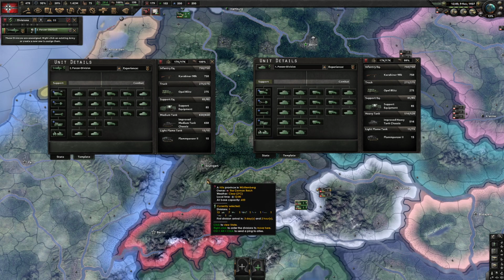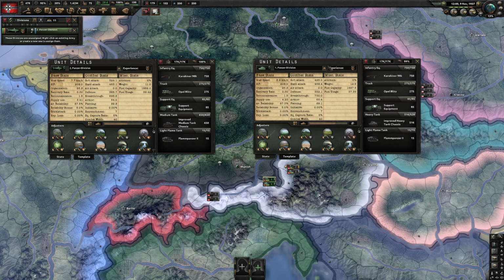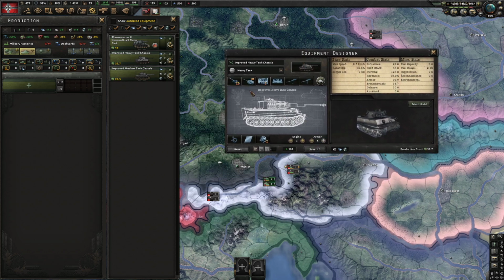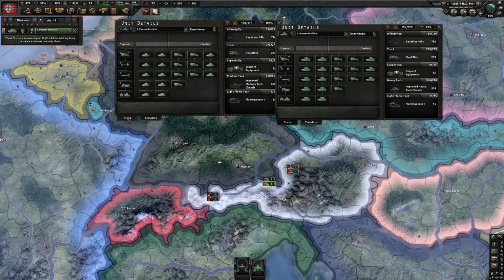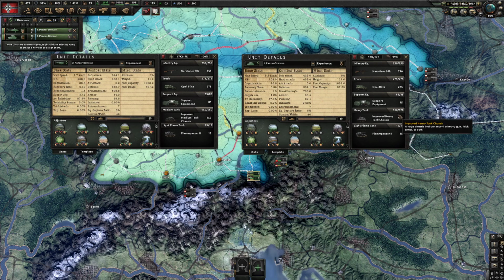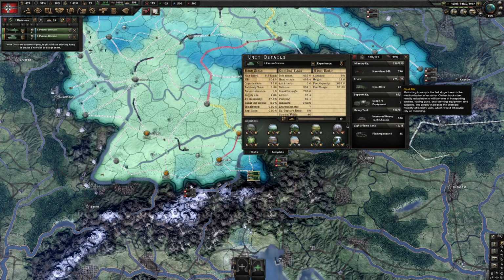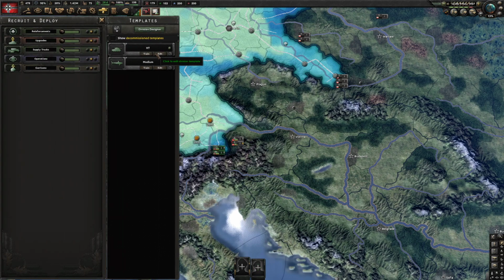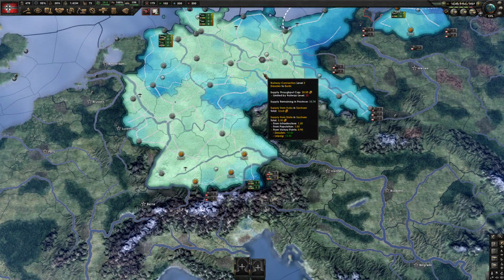The Heavy Tank Meta Explained- HOI4 No Step Back DLC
In this video I will explain the differences between medium tank and heavy tank templates in Hearts of Iron IV No Step Back. I will also review some aspects of supply and attrition for both division template types. It is my belief that the heavy tank meta will continue with the no step back dlc. Cheers!